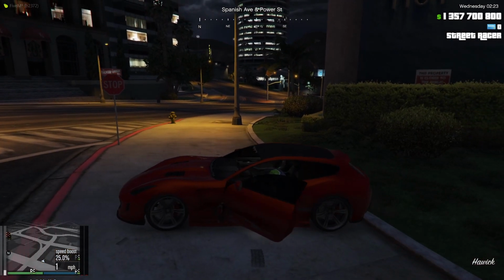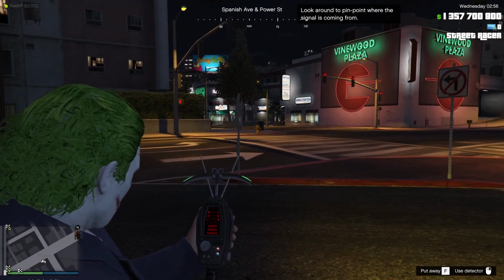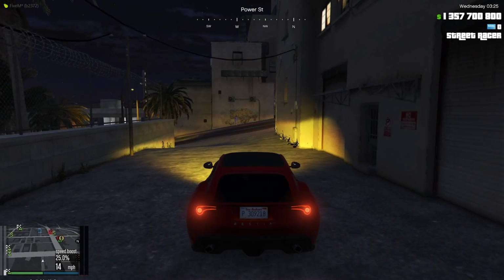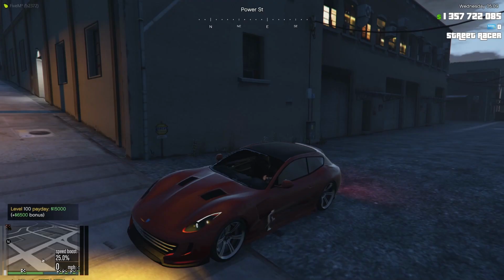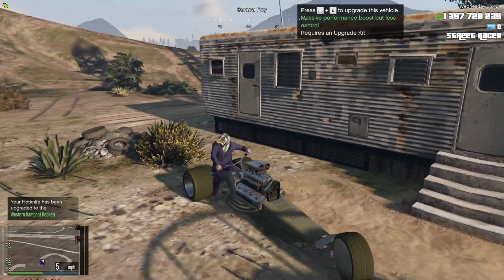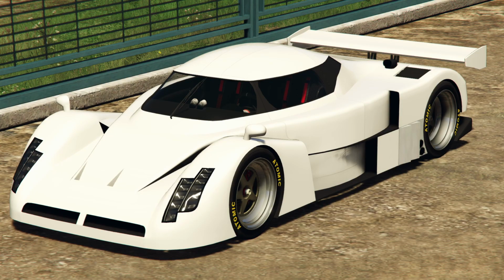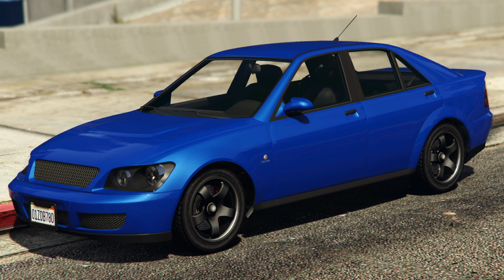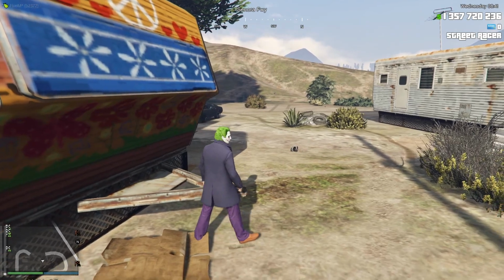Vehicle Upgrades - Transport Tycoon || FiveM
I have a discord server where you can talk to me and see exclusive giveaways and anytime I post a new video or go live on twitch.
What is Transport Tycoon?
It is a FiveM server in which you work many different jobs in order to level yourself up and make the big monies.
What is FiveM?
It is a program that allows for modded multiplayer GTA V servers.
Here are some helpful links related to Transport Tycoon.